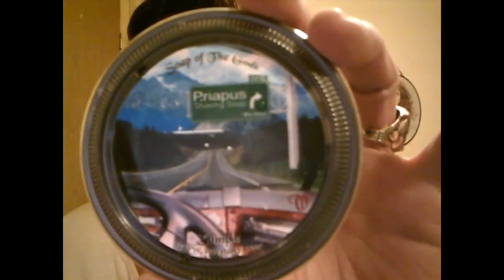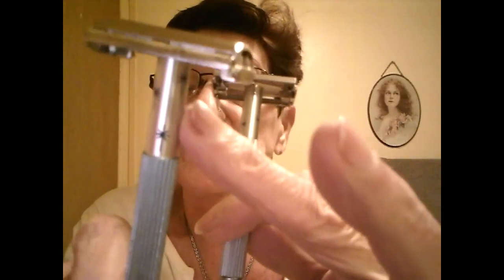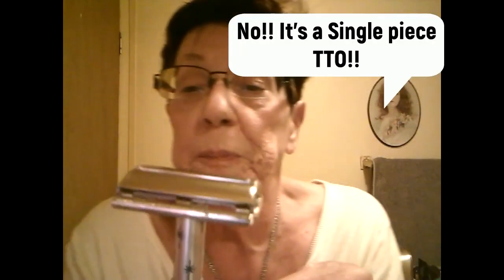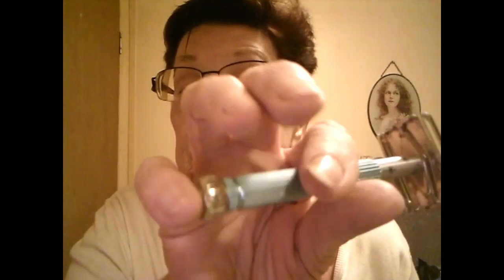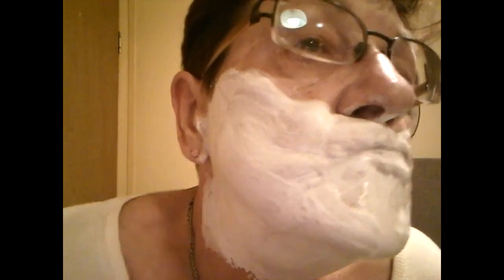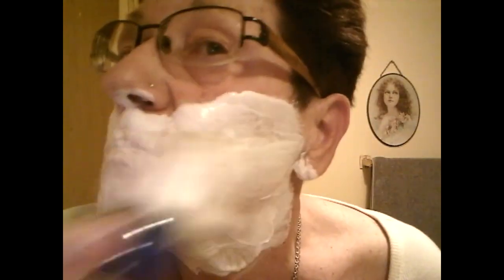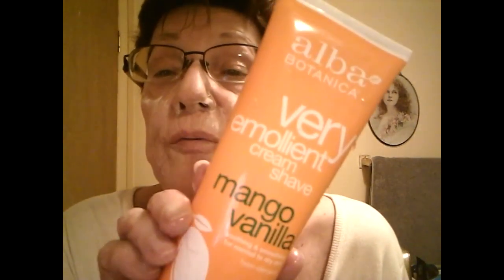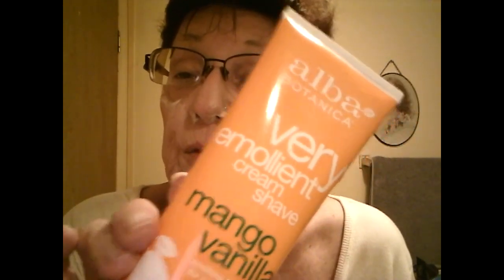Van Yulay Priapus Soap~Vintage 1970 Lady Gillette Razor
Tonight's Segment of the Van Yulay & Vintage Series featured:

Van Yulay Priapus Soap~Cucumber & Cilantro Scent
Vintage 1970 Lady Gillette Razor
Vintage 1984 "The Spoiler" Super Stainless Steel Razor Blade
Phoenix Artisan Accoutrements CUBE Pre-Shave Soap
Yaqi Rainbow Pride 26 mm Synthetic Brush
Captain's Choice Lather Bowl
Thayers Witch Hazel with Lavender
Home Remedy DIY Aftershave
Florida Water Cologne